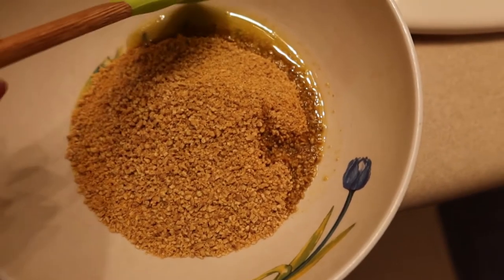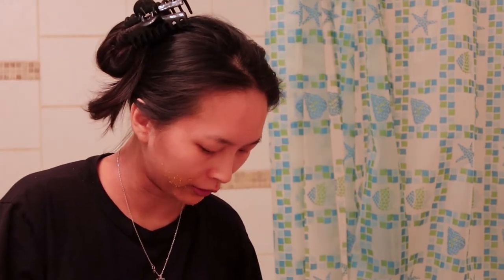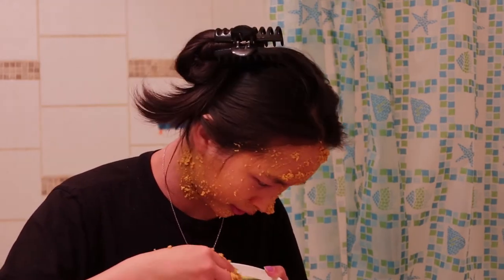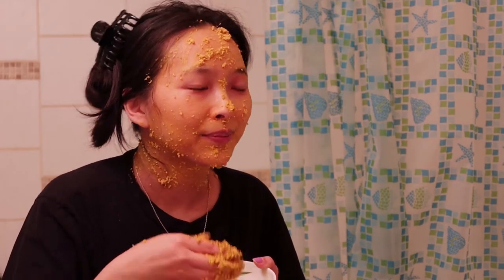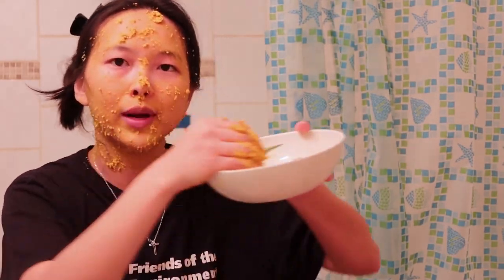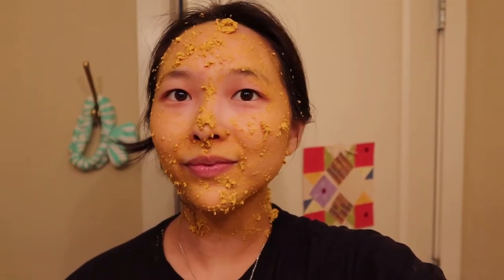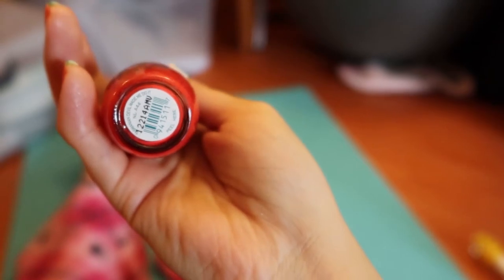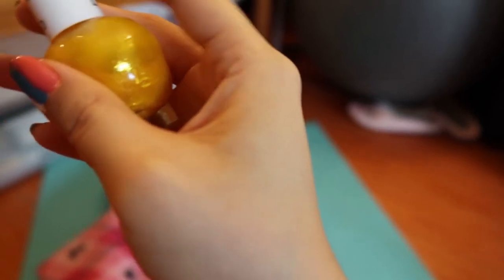Trying a DIY Steel Cut Oats Face Mask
i covered my face in food

in the name of self care

music
Clouds by Joakim Karud